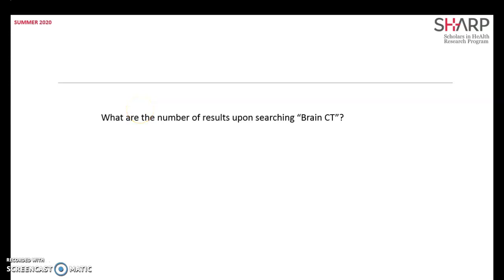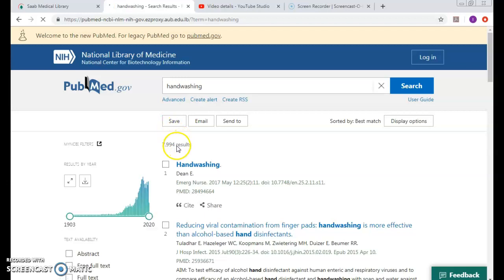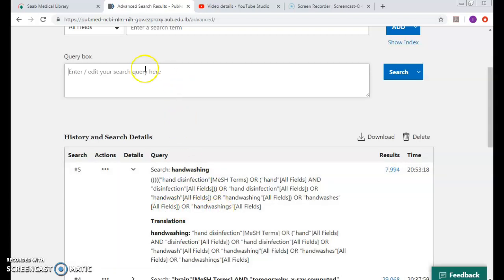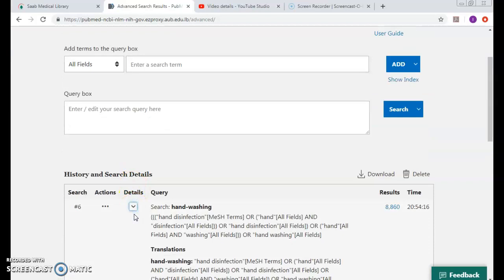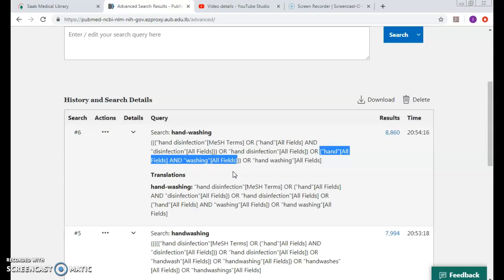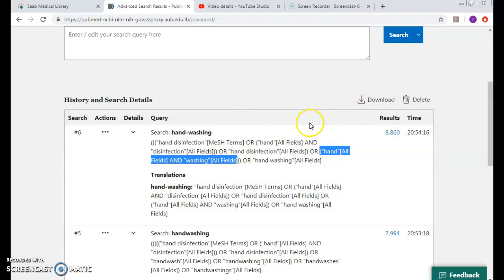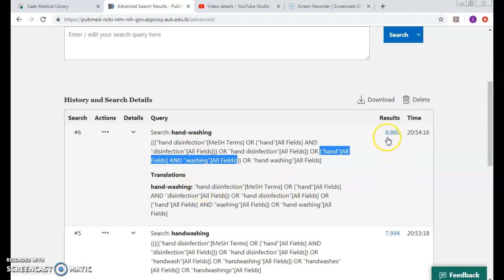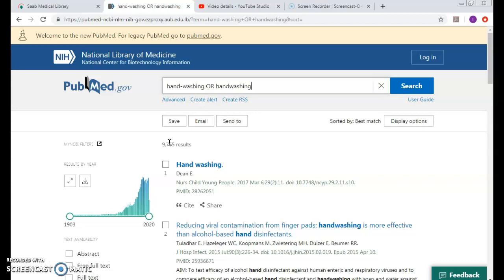PubMed- Would the word written as one or hyphened differ the results?